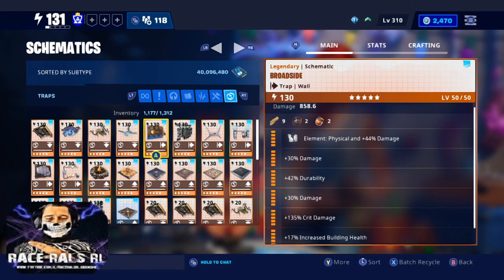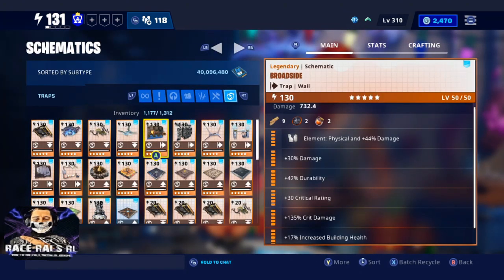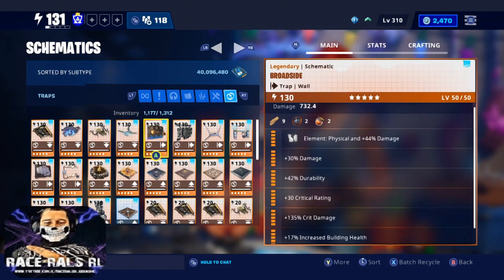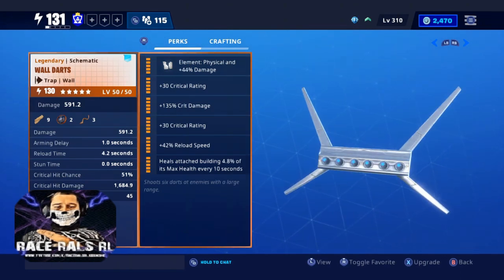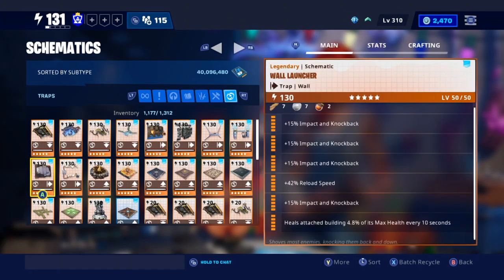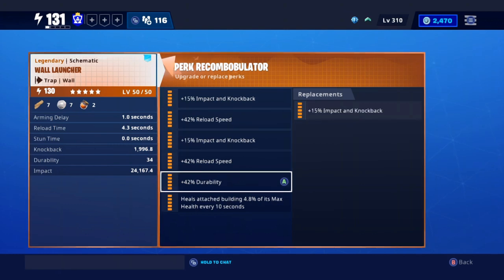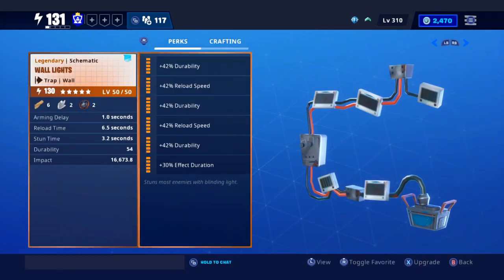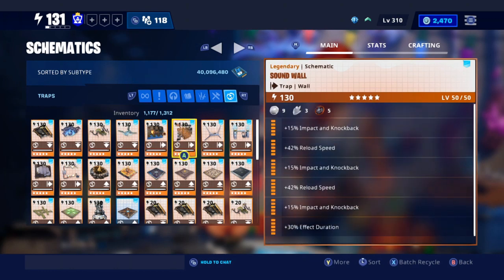BEST WALL TRAP PERKS 2020 GIVEAWAYS FORTNITE SAVE THE WORLD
3 TRAP DUPLICATION GLITCH LINKS